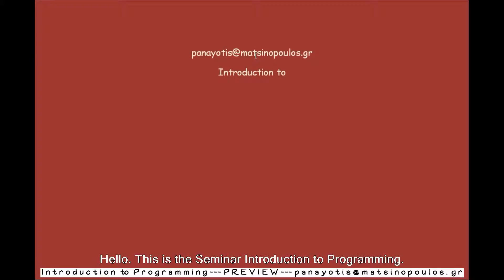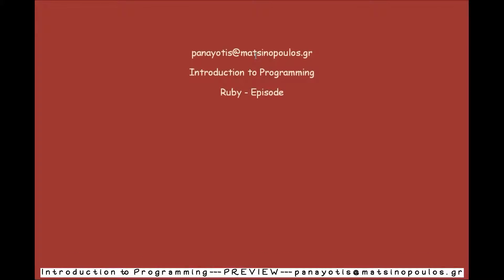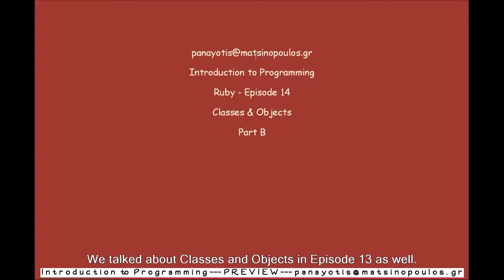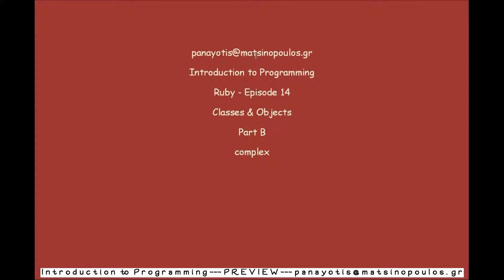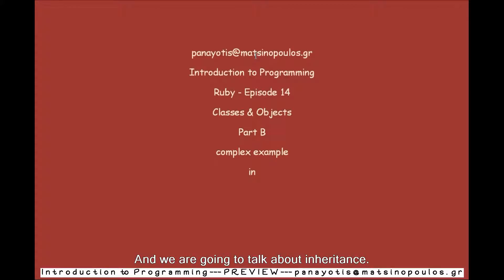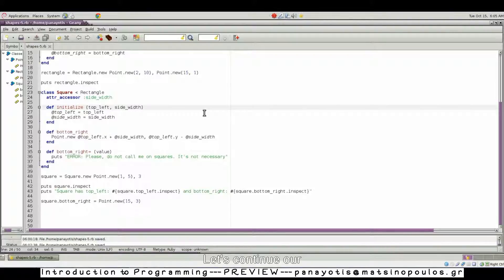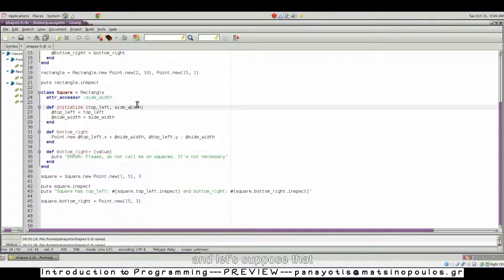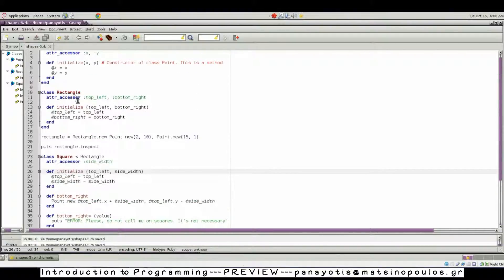INTRO-TO-PROG - Classes Objects and Inheritance - PREVIEW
Seminar: Introduction to Programming - PREVIEW - Ruby Episode 14